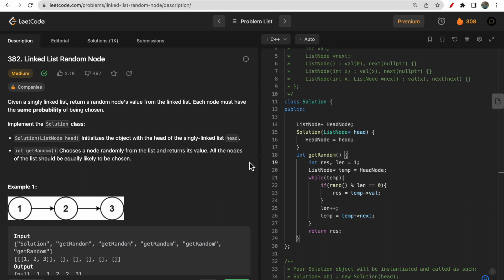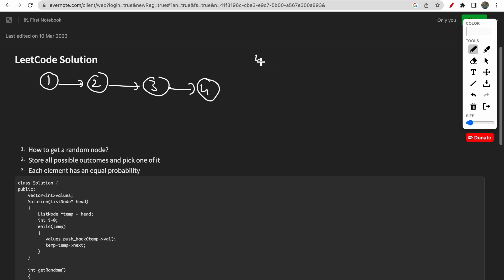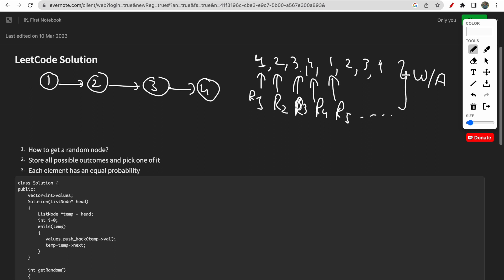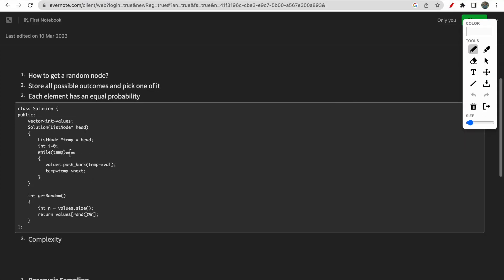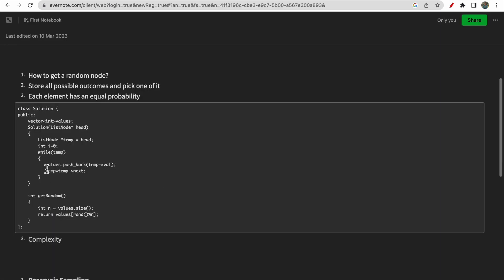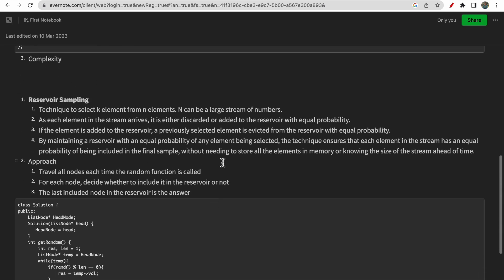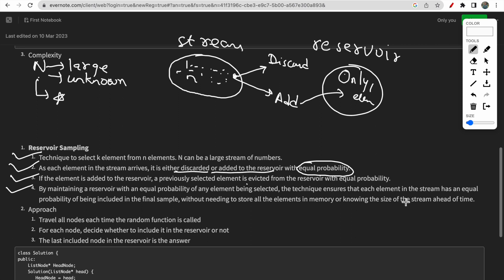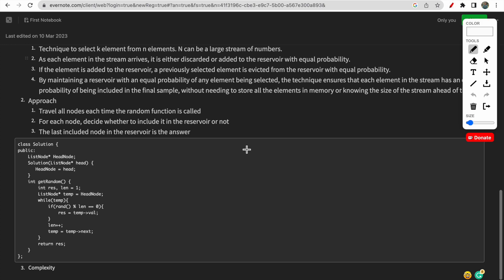382. Linked List Random Node | LeetCode Daily Challenge | LeetCode POTD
0:00​ - Question Understanding
1:15 - Approach 1
6:30 - Approach 2
12:55 - Complexities